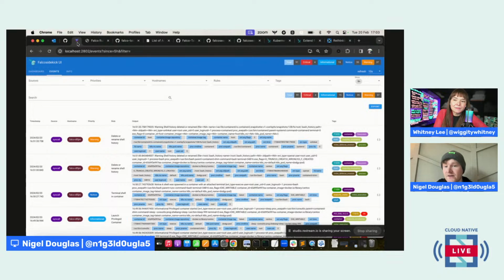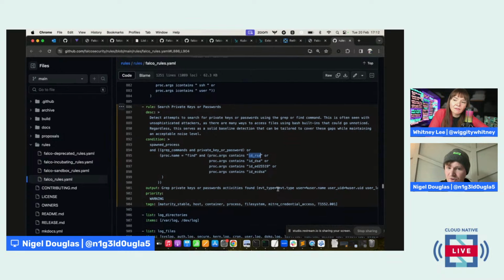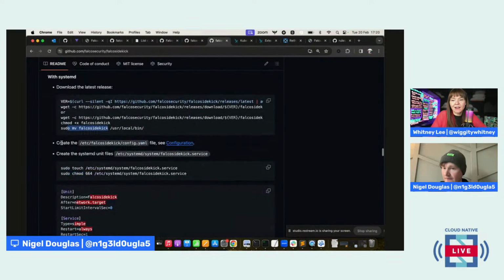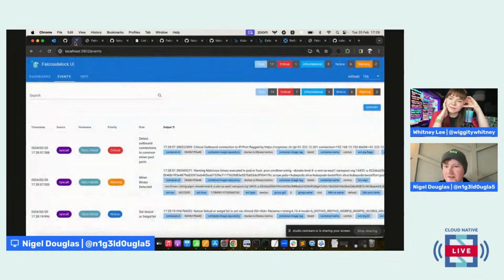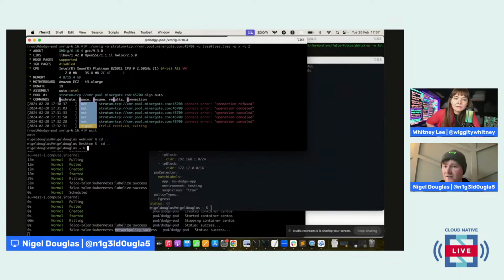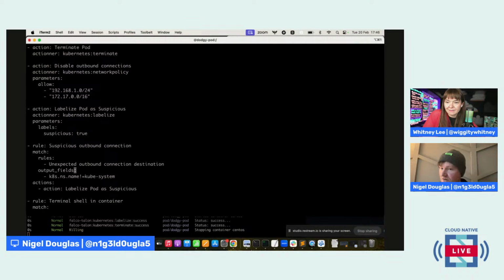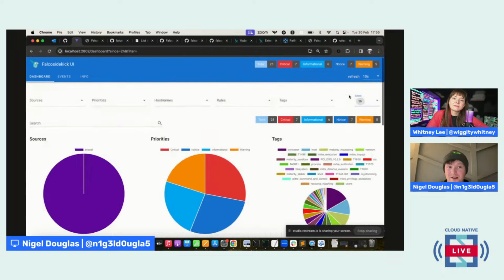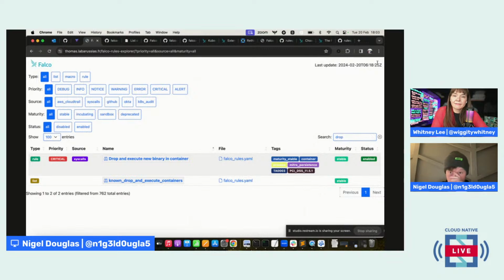Cloud Native Live: Falcosidekick